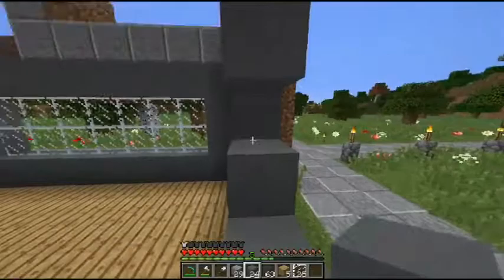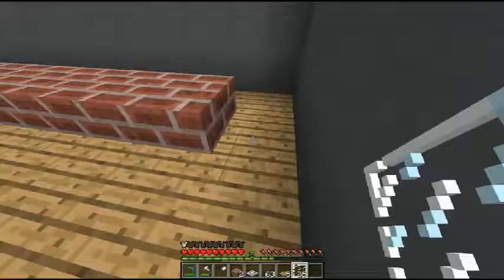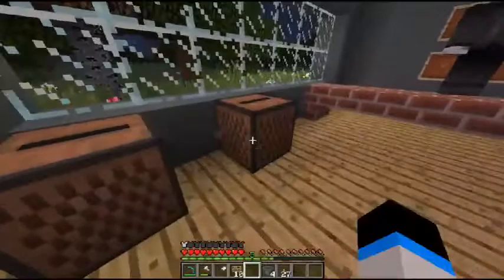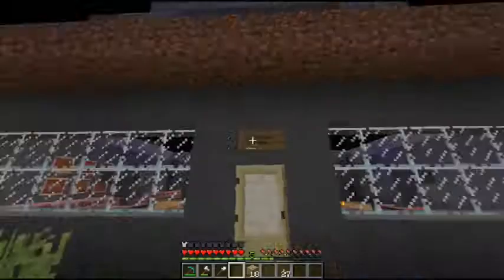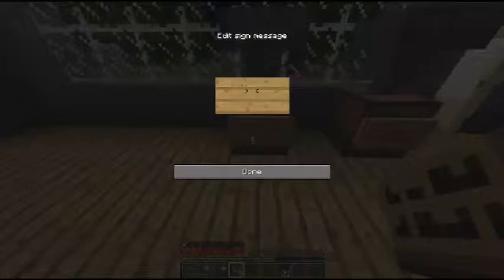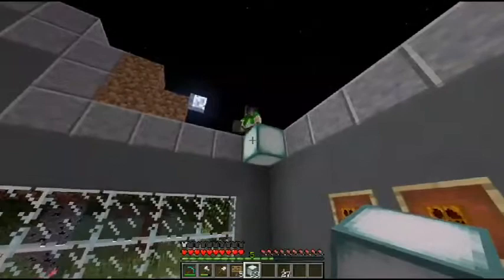Building an AWESOME ARCADE in Minecraft Survival!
Welcome to the second season of Mighty's Minecraft Survival! These videos are enjoyable, entertaining and NOT fun for the whole family! (edited)

THIS EPISODE: Mighty and his friends build an arcade in an effort to entertain themselves.

STARRING:
Ryan Hilliard as Mighty
Michael Doyle as Michael
Tristan Doyle as Beeper